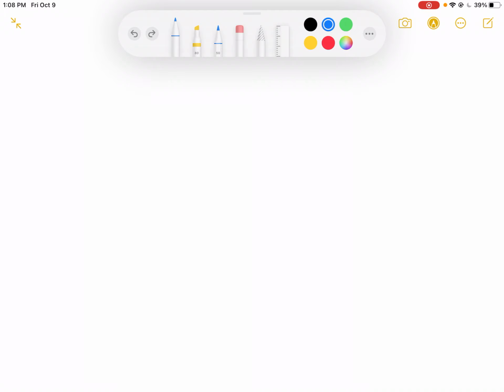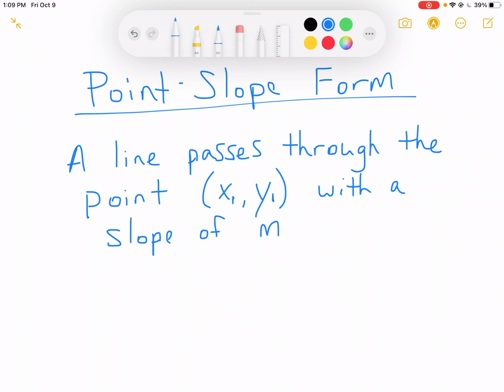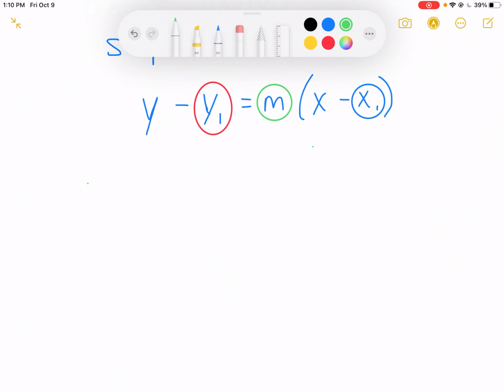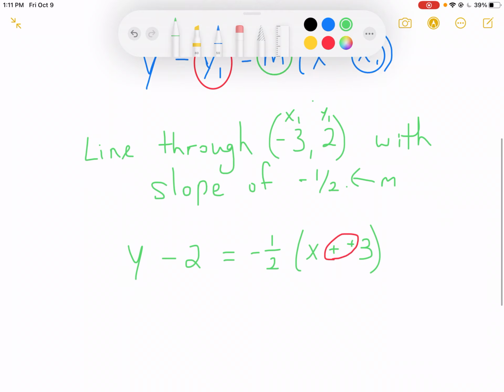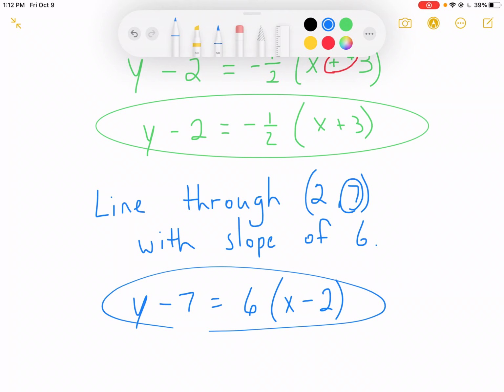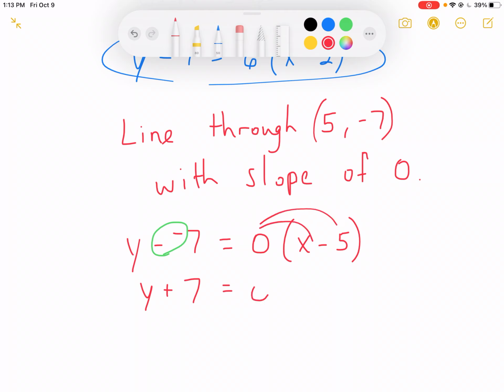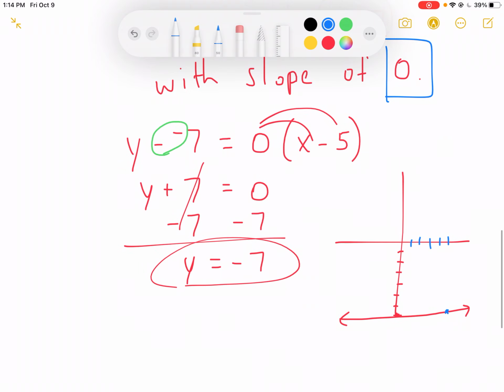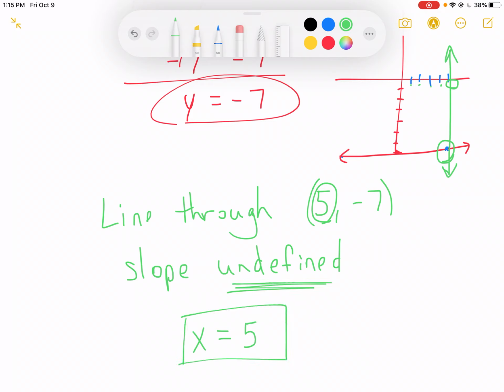Equations in Point-Slope Form